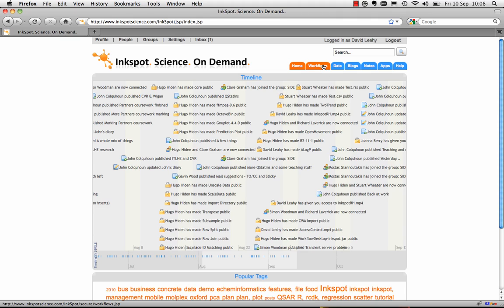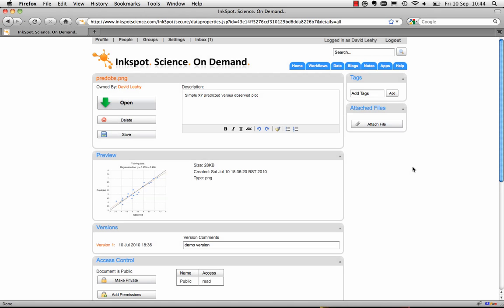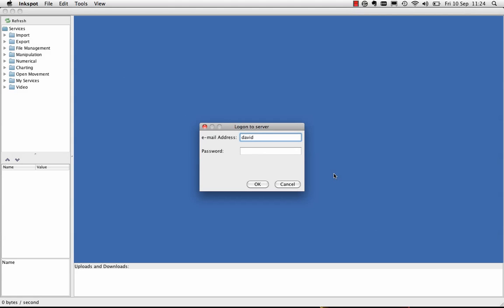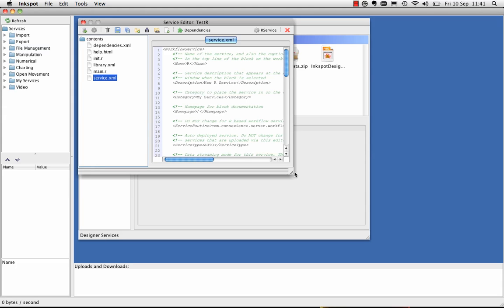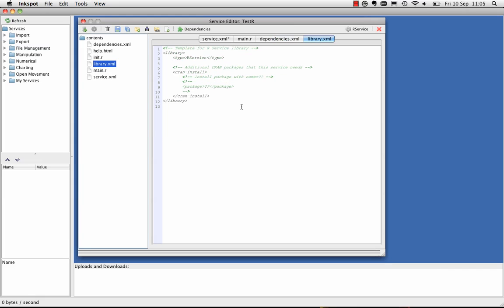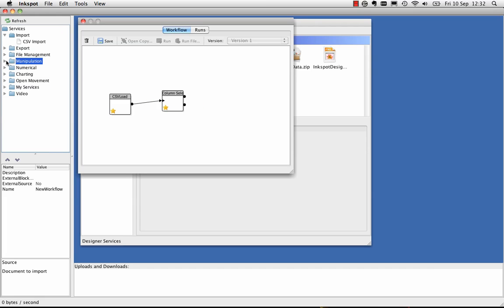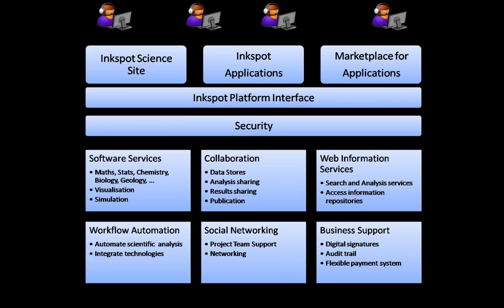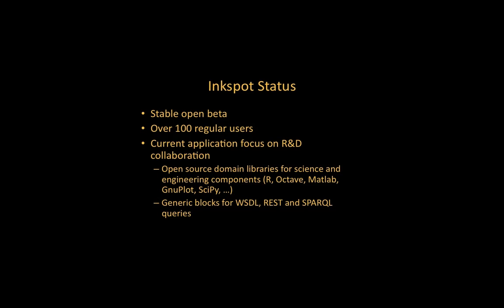inkspotv2.0.mp4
Inkspot Open Beta version 2